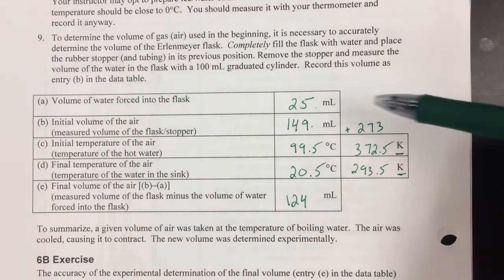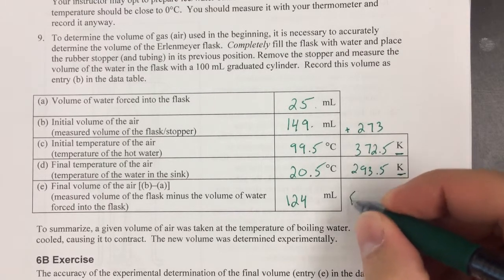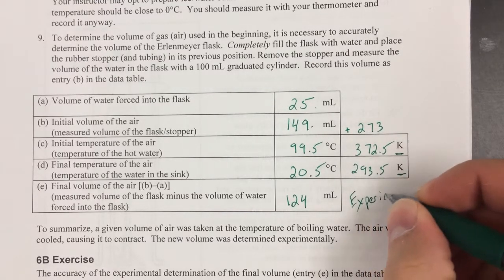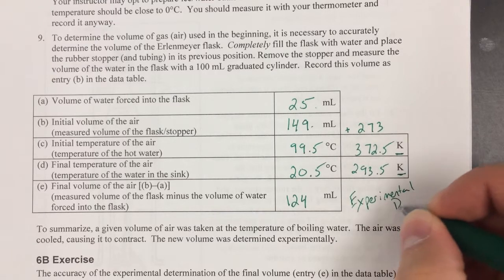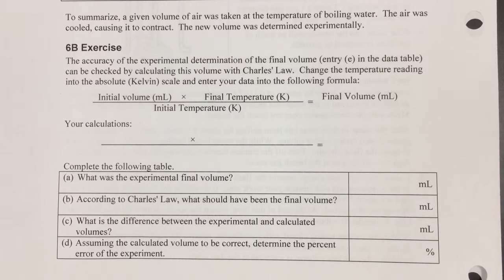Charles' Law data calculations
Help with a recent set of calculations from a lab via YouTube Capture